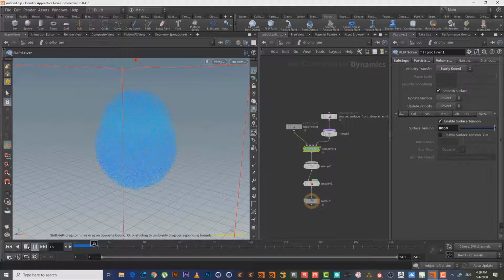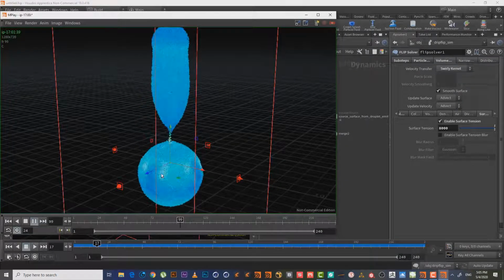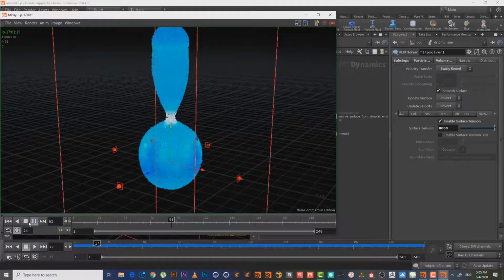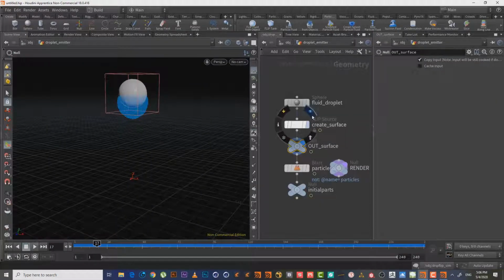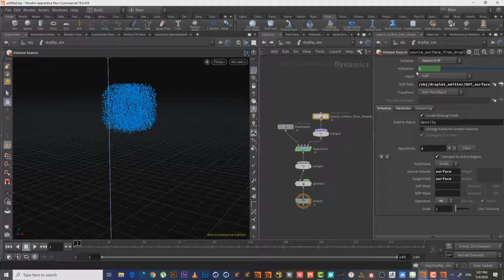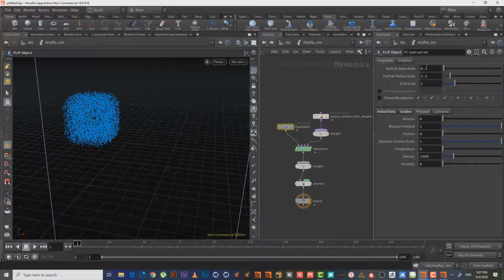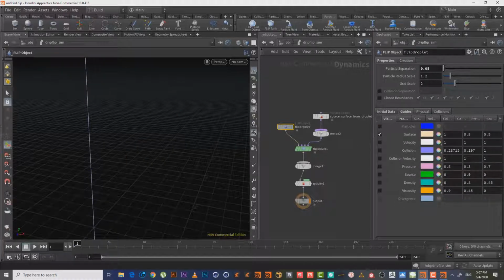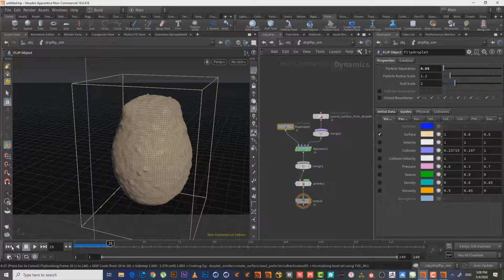13 Drop Particles Fluid in Houdini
In this lesson we will explore drop particles Fluid tool from the shelf tools and we will explain some concepts , the lesson is for beginners.